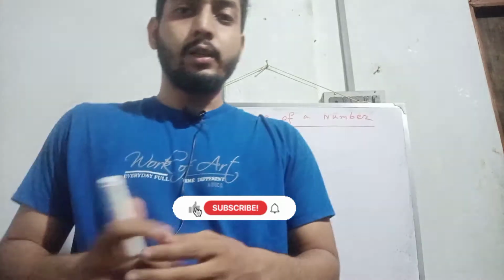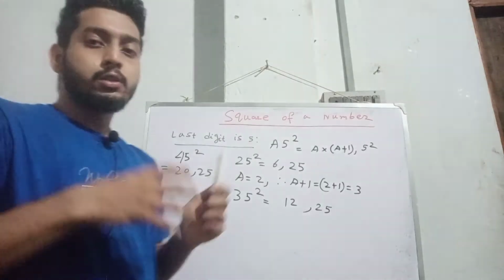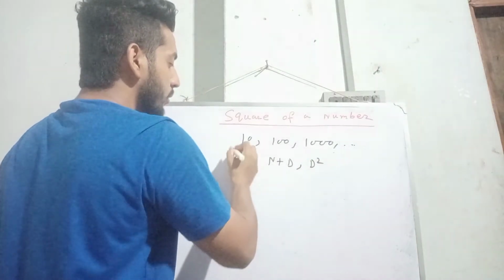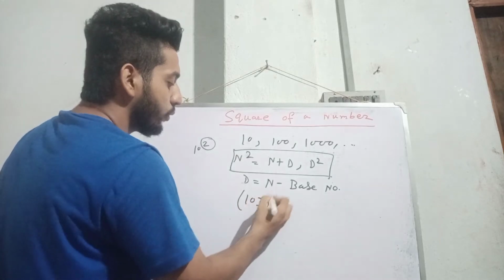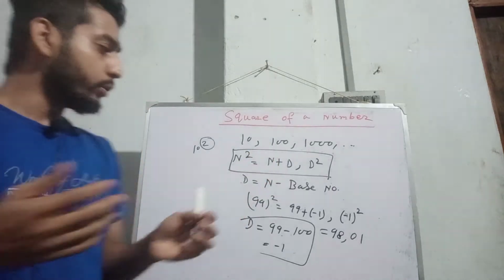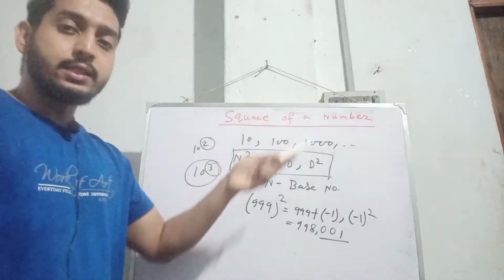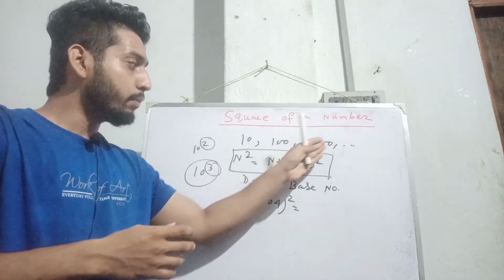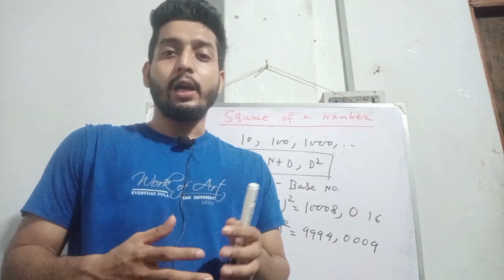square of a numbers (part-1) | (English)| short cut methods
This video lecture of short tricks on square of a number in easy way | short cut of finding square of a number | this video will help the students to do the following:

1. How to find square of a number
2. What is base number
3. How to find square of number using base number
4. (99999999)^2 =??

This concept is very important in competitive exams. This video is very useful for school students/ common people/ students who will give competitive exam.

squarenumbers shorttricks competitive exam#base number#easymethod